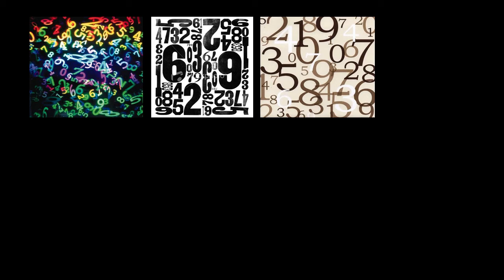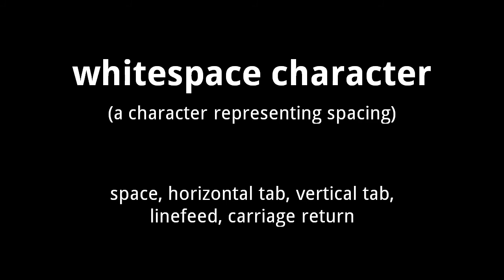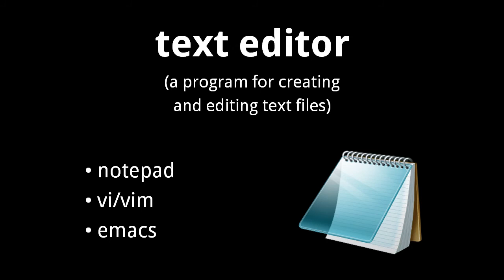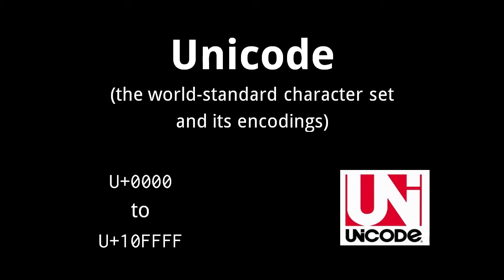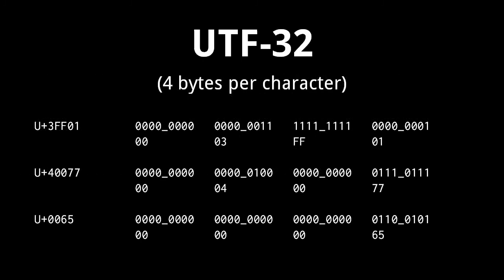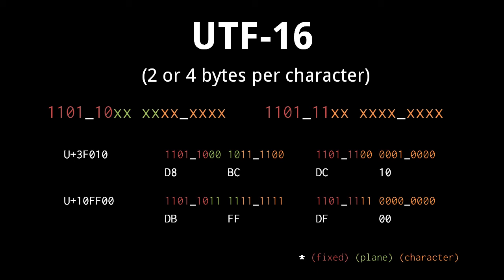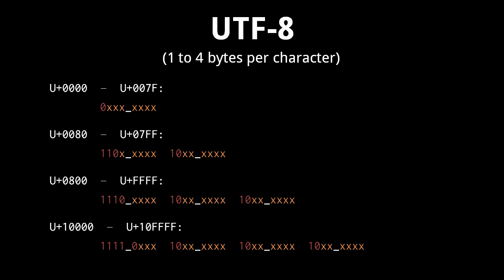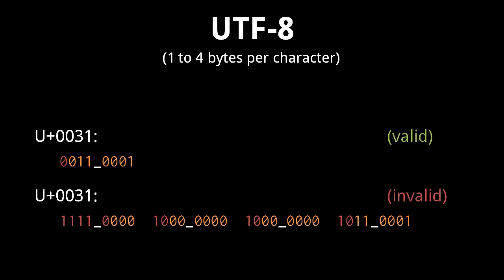Text as bits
Explains how text is represented as bits. Part of a larger series teaching programming